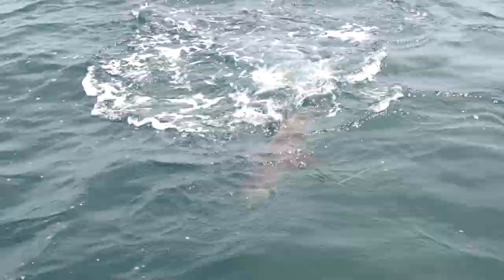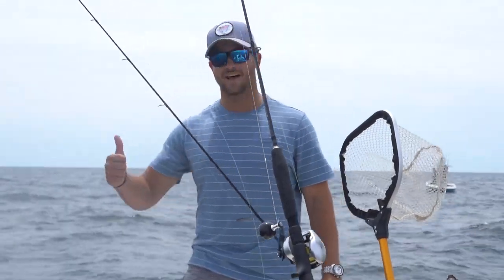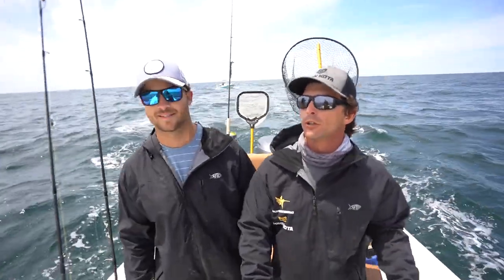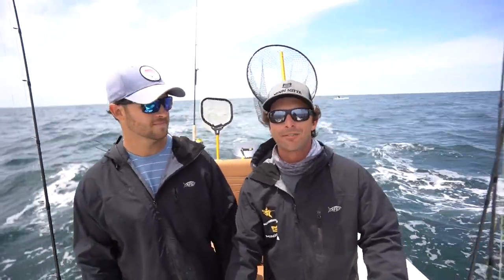Charleston Nearshore Cobia Fishing!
Join us as we target cobia off the shore of Charleston!